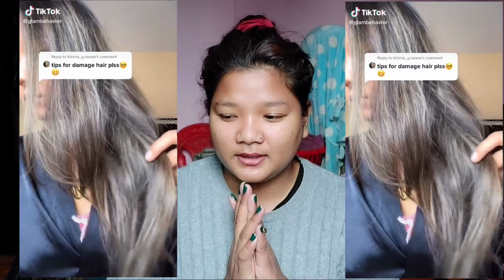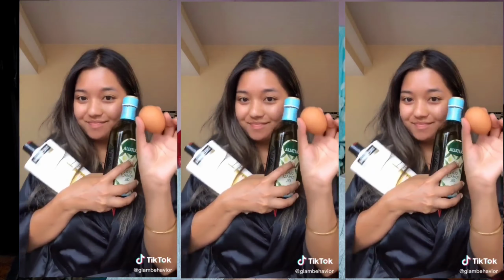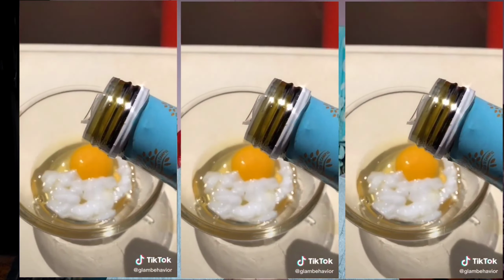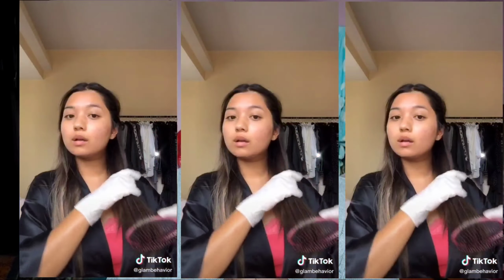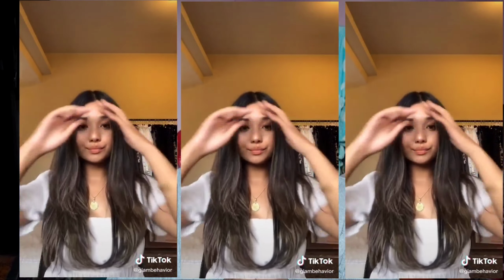walk, shopping & tried tiktok inspired hair mask | epic fail vlog | Ranjana Chaudhary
Hello everybody,

Love you!

Musician: Jeff Kaale

Musician: Philip E Morris

Musician: Summer Soul